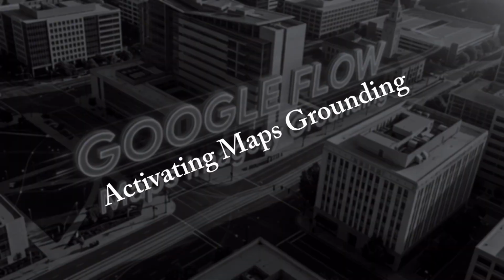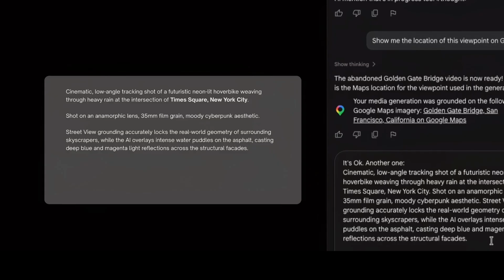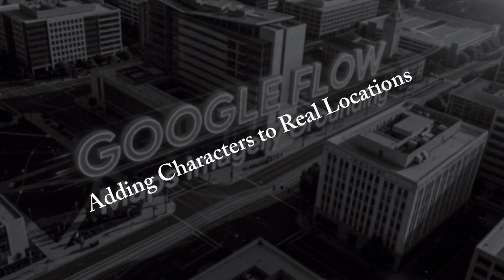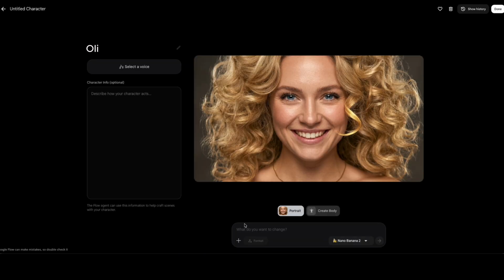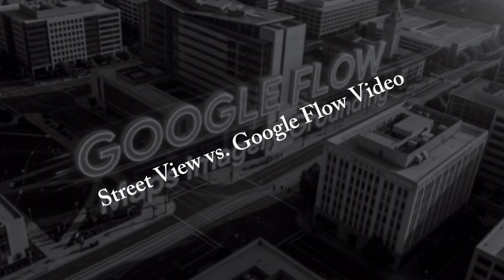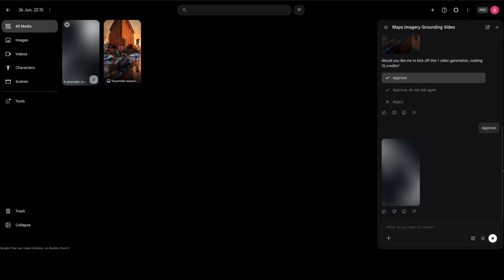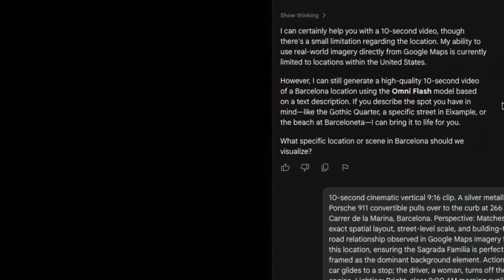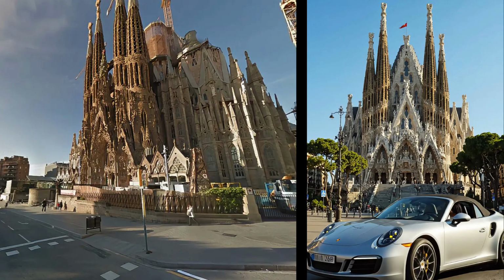Google Flow Just Got Real-World Locations (Here's How)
See how the new Google Flow update uses Google Maps Imagery Grounding to create realistic video generation results for any location. Learn how to ground cinematic clips in real-world geography using this powerful new integration with Maps and Street View.

This video provides a direct look at how the Google Flow update works for creators looking to bridge the gap between AI generation and actual map data. Whether you are building cinematic environments or testing the limits of AI video generation, this demonstration shows exactly how the tool interprets location data to build consistent, accurate visuals.

00:00 How to use Google Flow with Maps Imagery Grounding
00:47 Activating Maps Grounding
01:55 Adding Characters to Real Locations
03:07 Street View vs. Google Flow Video
03:56 What About the Rest of the World locations?
05:16 Have you tried Flow with Maps and Street View yet?

We walk through specific examples using major cities like New York City and Barcelona to illustrate the capabilities of this Google Maps Imagery integration. You will see how the system handles real-world geography, giving you a clear idea of what is possible when using realistic video creation workflows.

✅ Google Flow's Latest Update is Insane
✅ The New Google Flow Update Everyone's Talking About
✅ Google Flow's New Maps Feature Changes Everything
✅ Google Flow Just Got Way More Powerful with Google Maps and Street View
✅ The Google Flow Update That's Blowing Up Right Now
✅ Google Flow + Google Maps = Cinematic Videos at Any Location

🔎 Transparency Statement: I firmly believe in the power of AI as a creative tool, but the heart of this channel is human. My name is Toni Costilla , and I am responsible for the original scripts, storyboards, prompt development, and the final edit—including all audio and visual effects. I use AI to bring our ideas to life, but the entire creative and editing process is manually driven by me, never automated.

🤖 Content Generation Notice:
This video, including its script, visual elements, and metadata, has been fully generated using advanced Artificial Intelligence technologies, including Google Gemini, Google Vids, Google Flow, and ElevenLabs.
✍🏻 Educational & Informational Purpose:
The sole purpose of this video is educational, informational, and illustrative. This content is intended to demonstrate the creative capabilities of mobile AI tools for productivity and design. It strictly does not promote, encourage, or facilitate any misuse of technology, nor does it support the creation of not legal, offensive, harmful, defamatory, or non-consensual content.
All trademarks, logos, brand names, and product images appearing or referenced in this video (including but not limited to Google, Google Flow, Android, and respective app store interfaces) are the property of their respective owners.